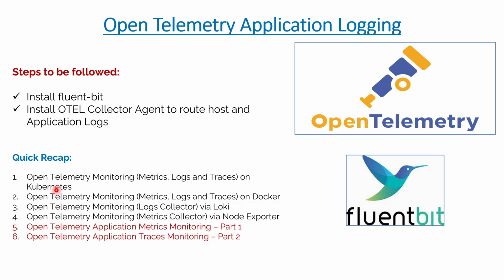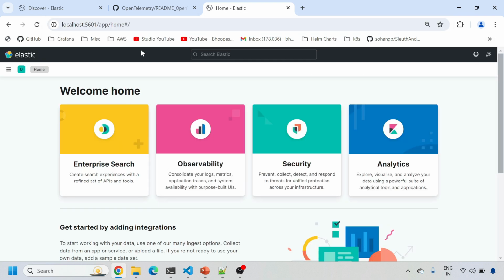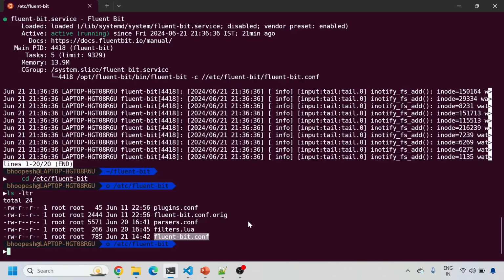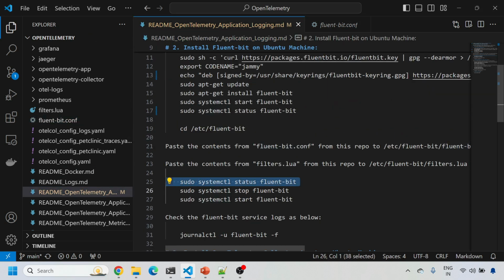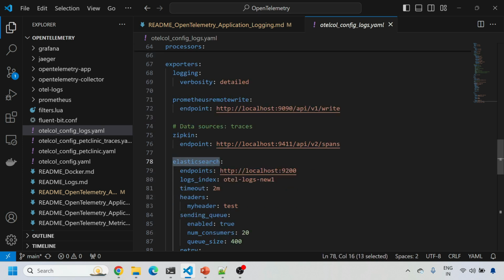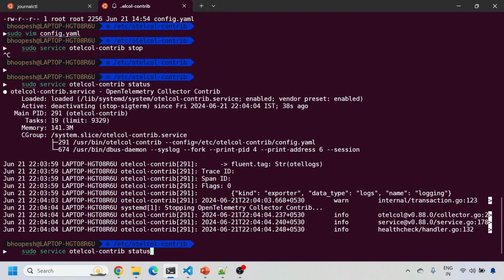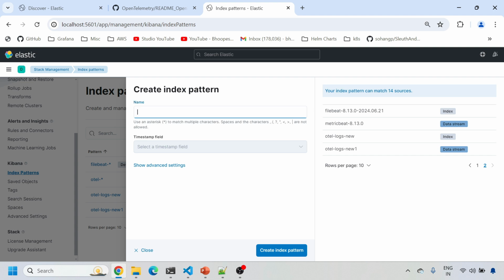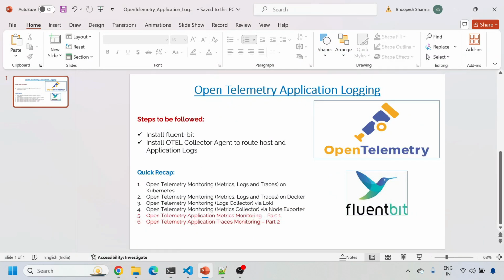How to Setup OpenTelemetry Log Collection on Ubuntu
00:00 - Overview OpenTelemetry
03:00 -  Fluent-bit Installation and Configuration
08:20  - Install Otel Collector and Configure
13:10  - Verify and Validate the Logs in Kibana
15:25 - Summary and Quick Recap

Video Highlights:
opentelemetry
opentelemetry collector
opentelemetry logs collector
Step by Step setup Open Telemetry Collector
Distributed Tracing With Jaeger And OpenTelemetry In Kubernetes
Introduction to Tracing : OpenTelemetry & Opentracing
The OpenTelemetry Collector
OpenTelemetry fluentforward Collector
Prometheus
fluentbit
fluentforward
Grafana
Opentelemetry demo
Opentelemetry app
Exploring Kubernetes Observability with OpenTelemetry
OpenTelemetry Tutorials
Getting started with the OpenTelemetry Collector
What is an OpenTelemetry collector
What is OpenTelemetry agent vs collector
What is OpenTelemetry used for
What is the purpose of OpenTelemetry
What is Otlp in OpenTelemetry
What is an example of OpenTelemetry
What is a Zipkin
opentelemetry collector helm chart
opentelemetry demo helm chart
opentelemetry microservices demo
opentelemetry demo github
opentelemetry helm chart
opentelemetry kubernetes example
opentelemetry kubernetes collector
opentelemetry spring boot example
opentelemetry prometheus
opentelemetry demo
opentelemetry kubernetes operator
bhoopesh
bhoopesh devops
Grafana Alloy